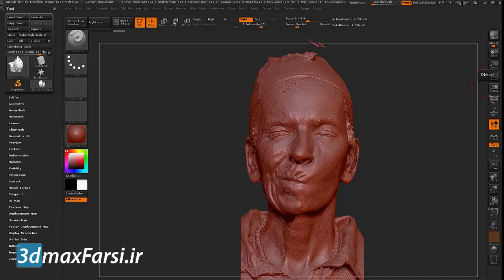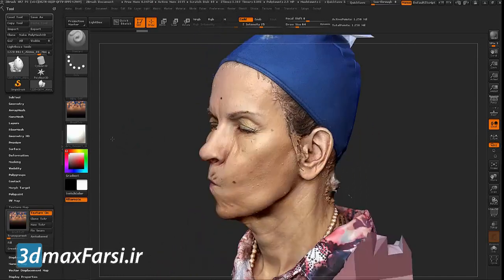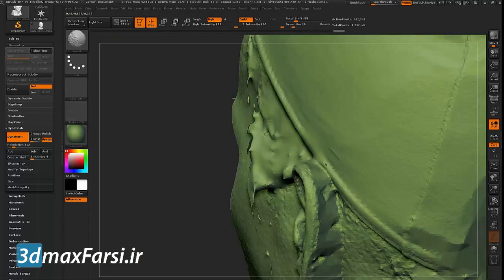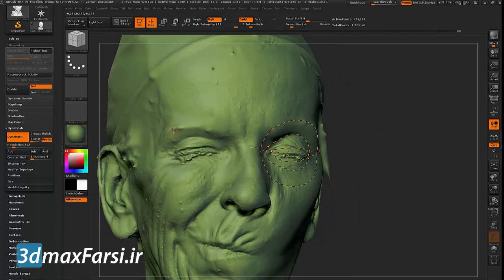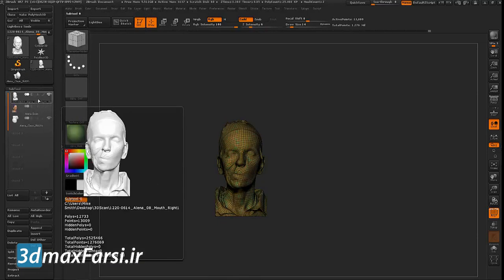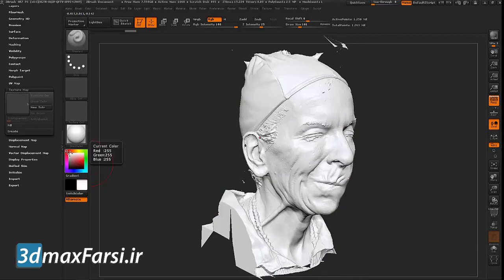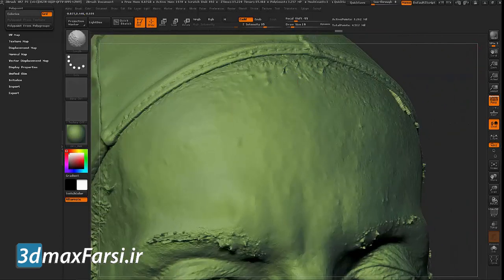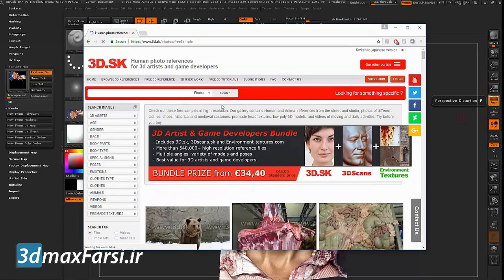جعفر صیدی : ساخت انیمیشن زیبراش Zbrush 3d Scan Data Animation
خرید پک جامع آموزش زیبراش مبتدی تا پیشرفته (صفر تاصد) به زبان فارسی در و سایر دوره های آموزشی زیبراش Zbrush 3d Scan Data Animation Ready در